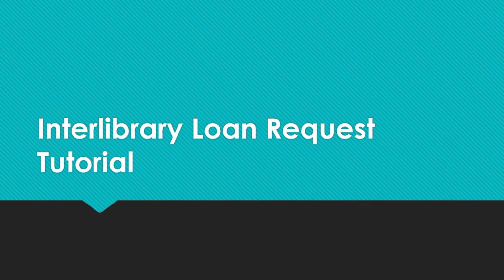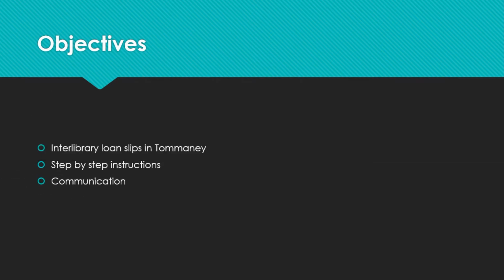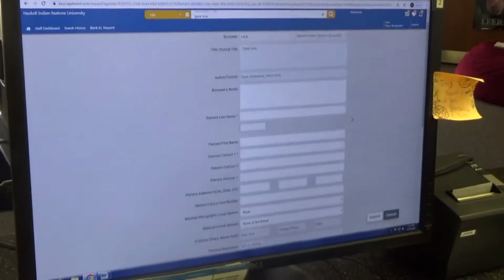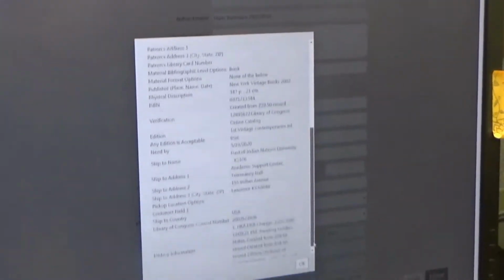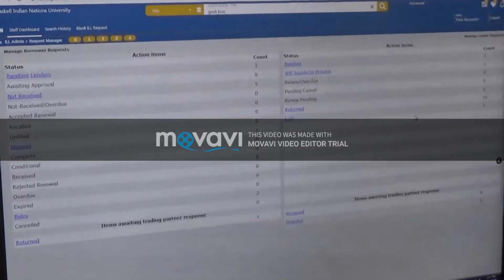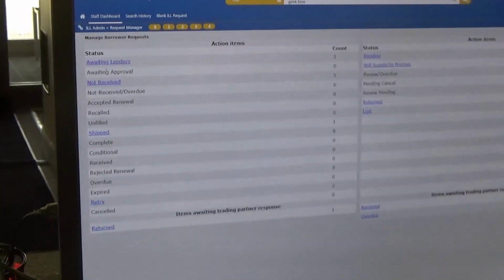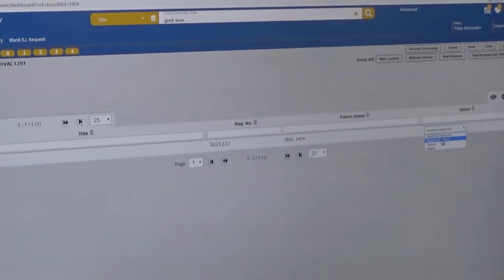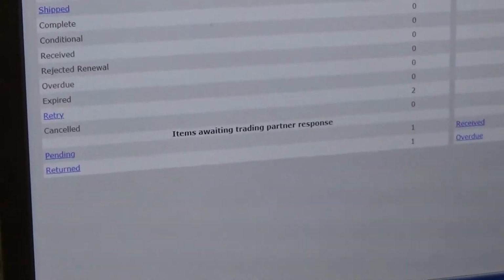Tommaney Library Interlibrary Loan Tutorial